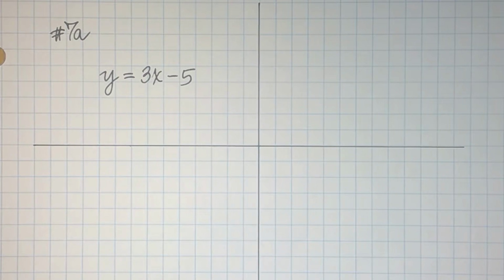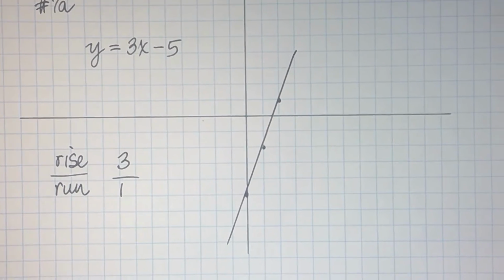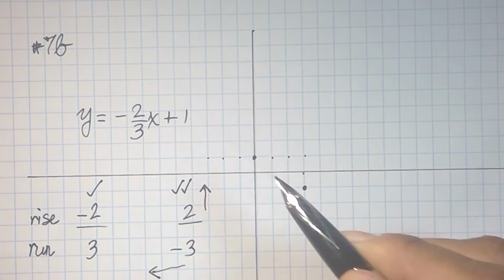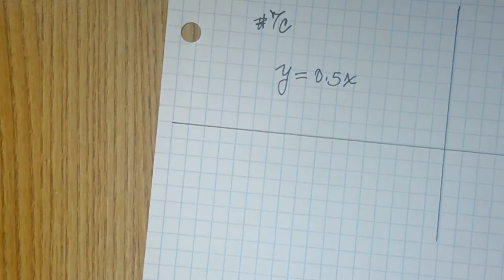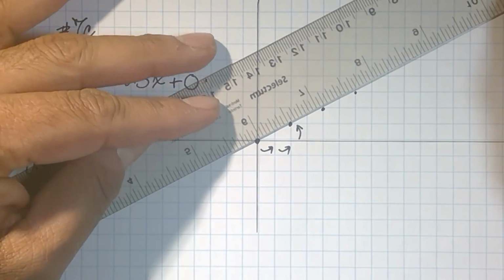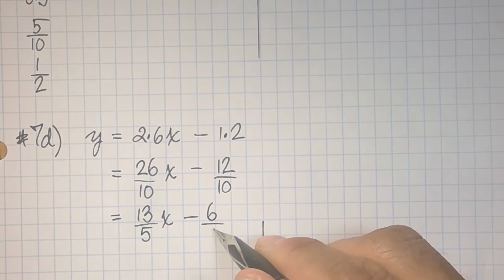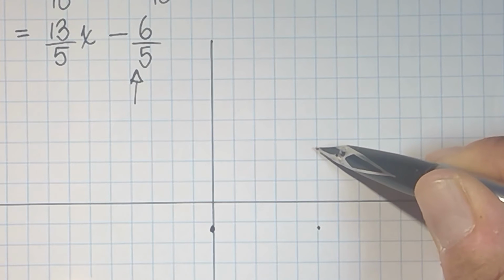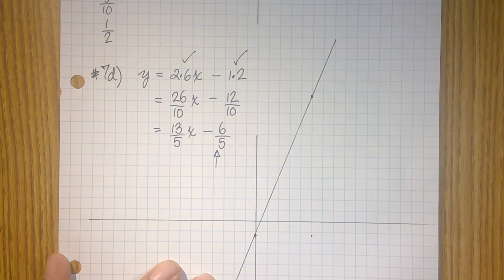mp2m5n7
sample solution to question #7 from page 6